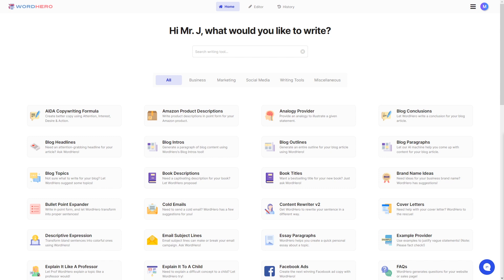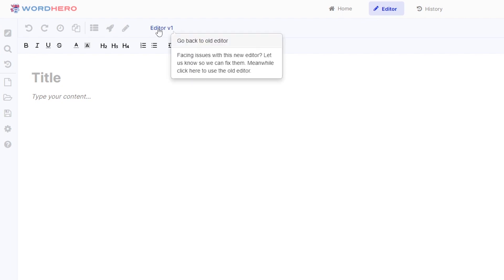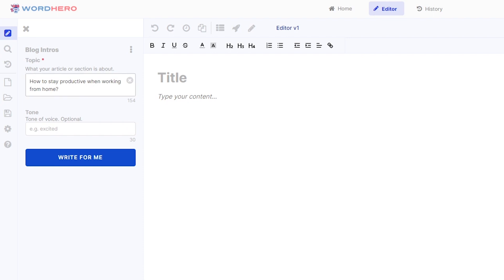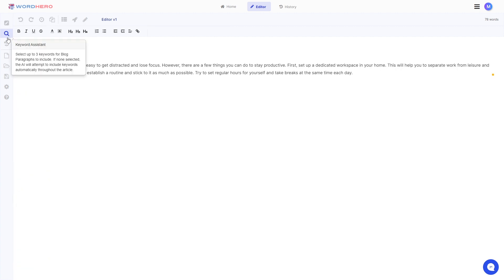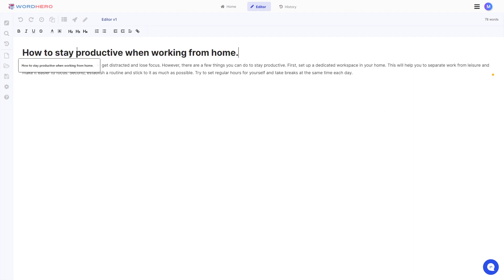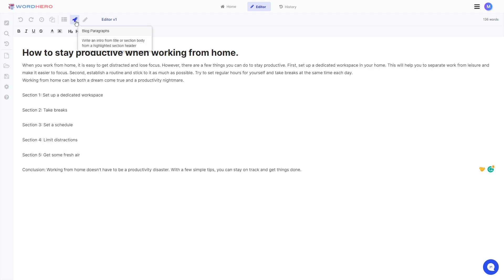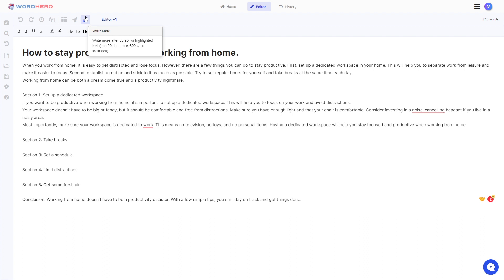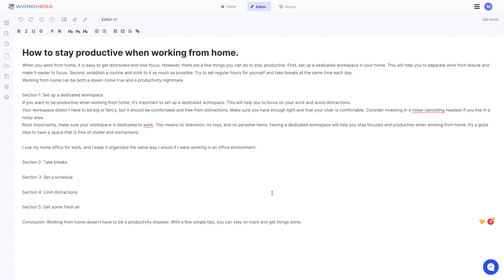Quick Overview of WordHero's All New Editor! - Part 2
WordHero's all-new editor will be packed with amazing features as there are more features to come! With the new UI, you can now have more writing space if you wish to have a wider view of your document.